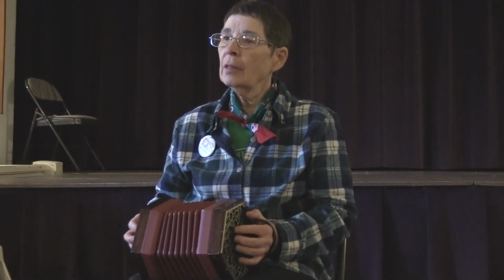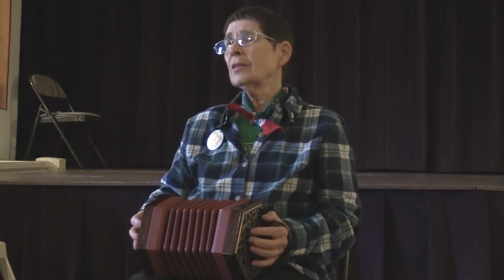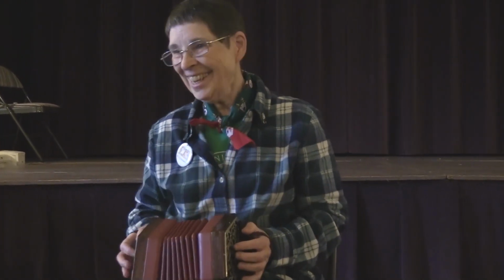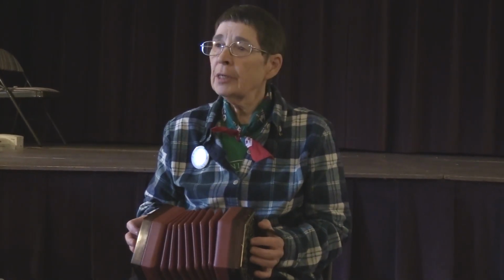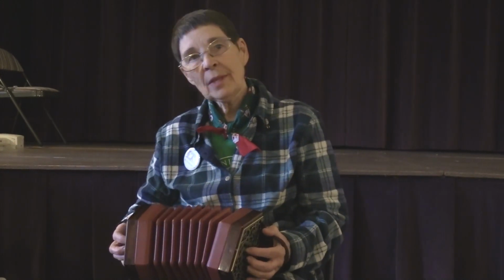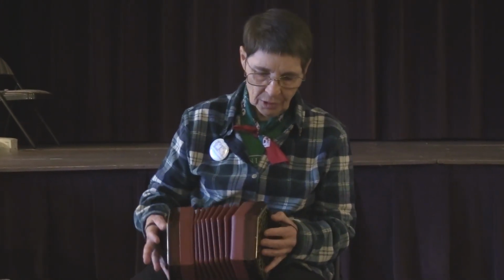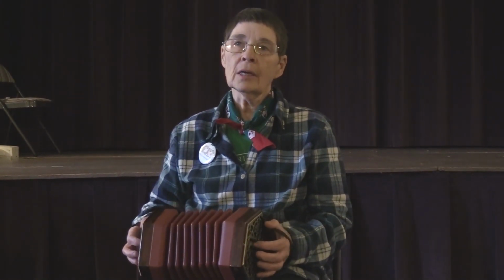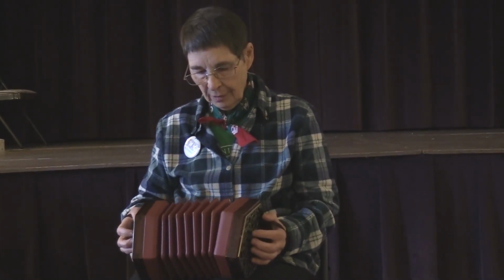Cathy Dion Concertina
Cathy Dion plays her Concertina at the Lower Lake Schoolhouse Museum on December 14th, 2023. The instrument originated in Germany back in the early 1800's. They brought it across on the western migration. Filmed by Gabriele Fellows for the Museums of Lake County.